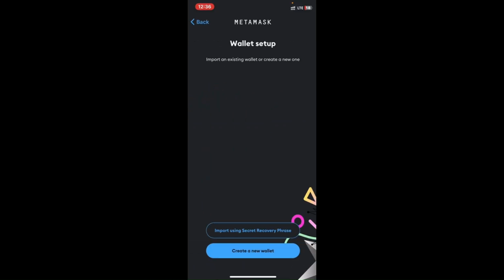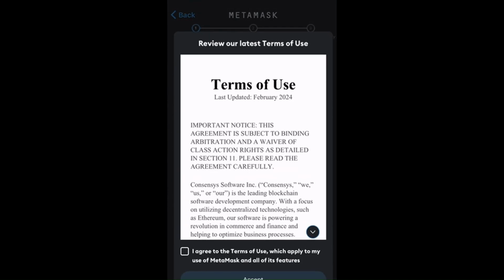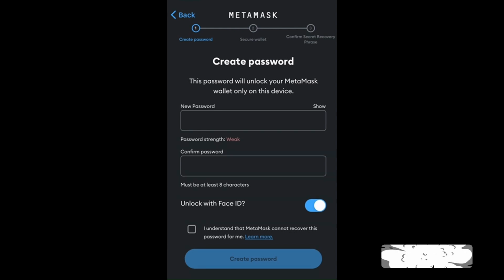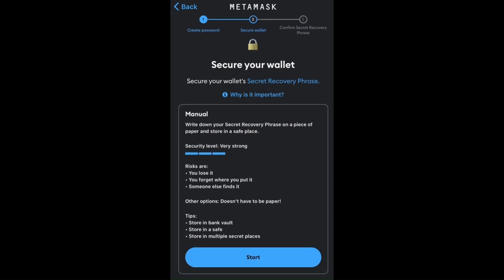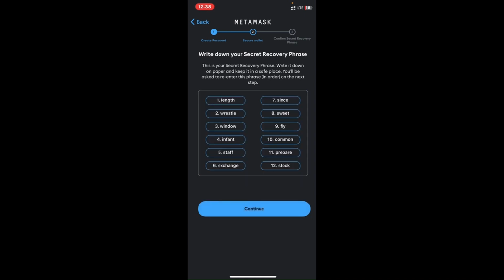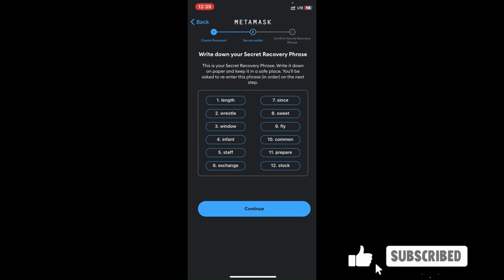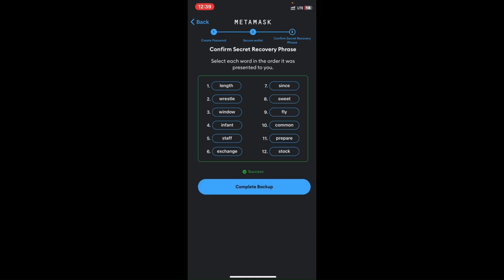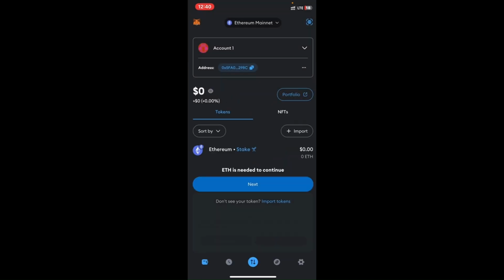How To Create MetaMask Wallet Mobile App | STEP BY STEP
Crypto trading for beginners crypto trading how to trade cryptocurrency crypto trading strategies crypto trading tutorial crypto trading strategy altcoins make money online best way to make money online online businessHow to make money online How to make money in crypto making money online the real how to invest cryptocurrency for beginners how To Start Investing In Crypto